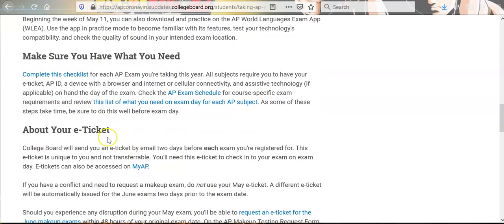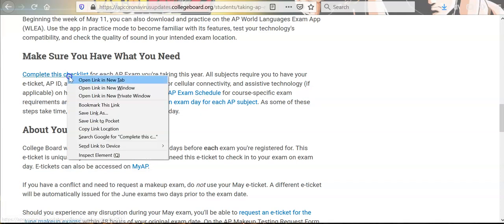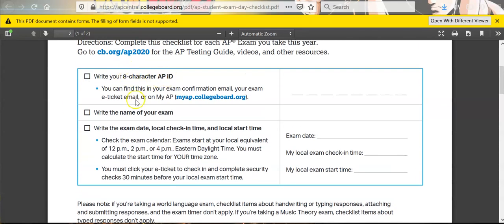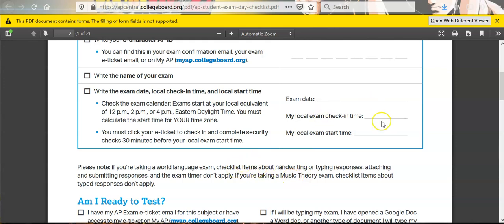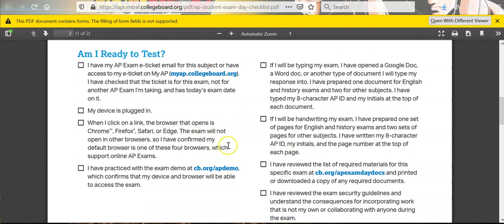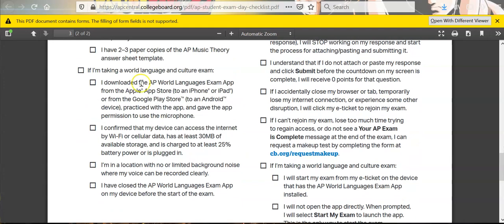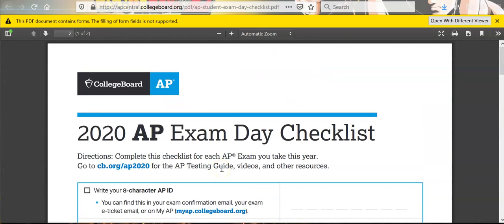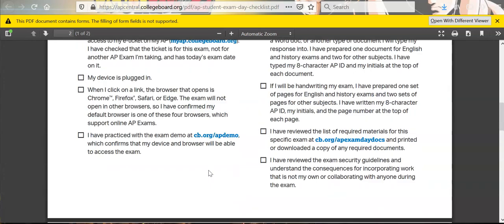AP Checklist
Details about the AP 2020 Checklist